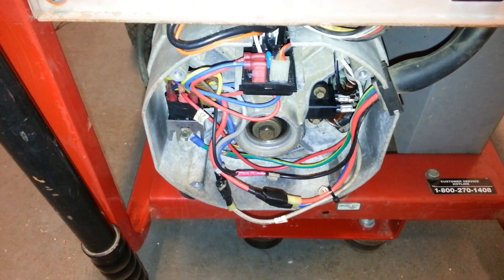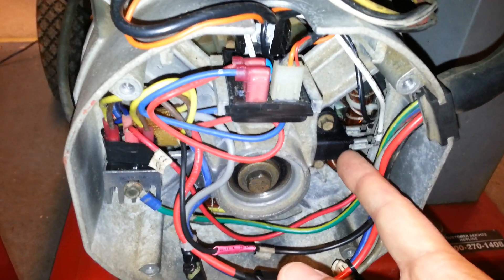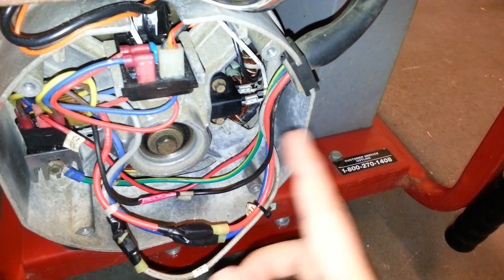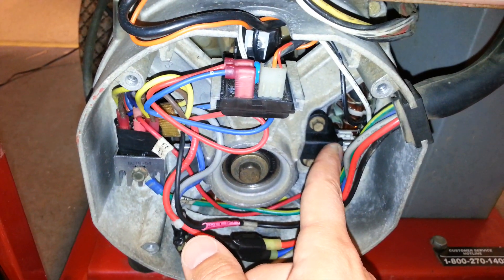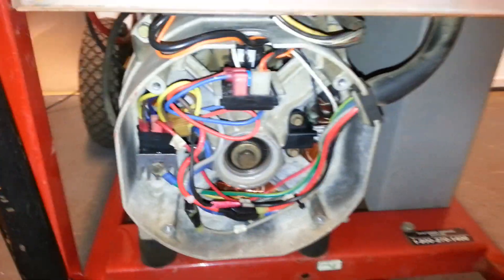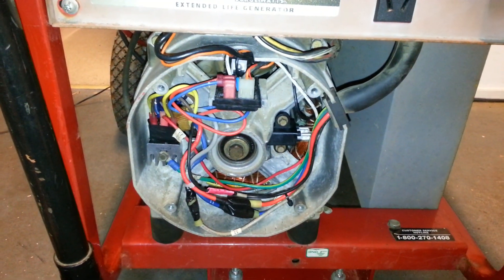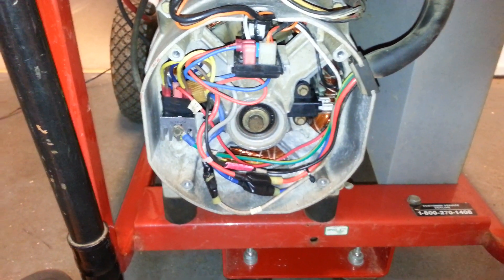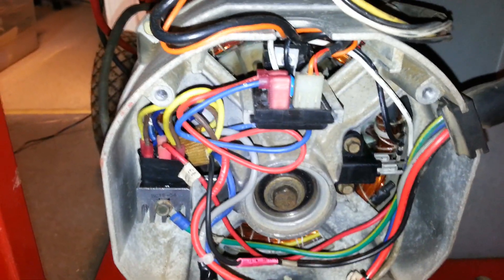Generac Portable Generator: How to Test the Windings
An overview of where to test the windings of your stator and rotor. I don't get too specific on values as every generator is different.

***SAFETY FIRST!

This video is meant to be a guide on diagnosing generator problems. There are lethal voltages inside the generator end and must be treated with respect. Serious injury can result if not careful!! If you are uncomfortable working on these type of machines please leave to a trained professional.